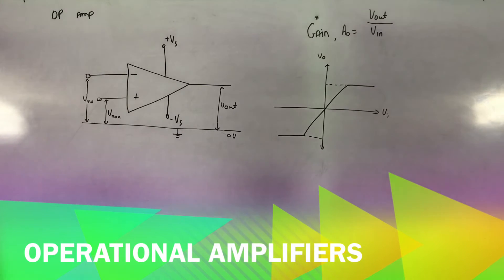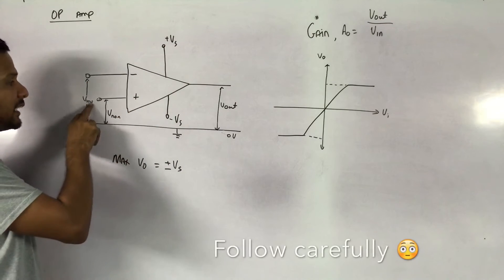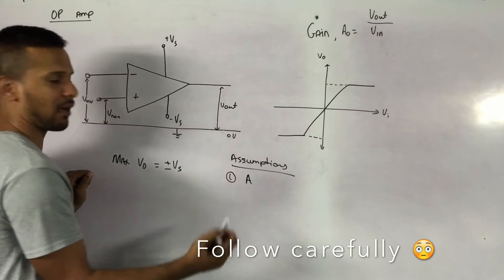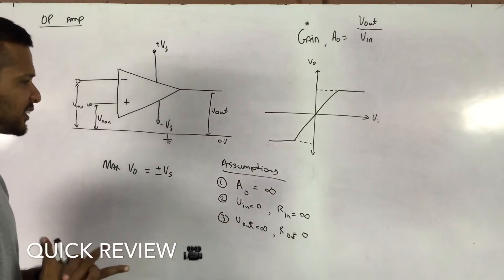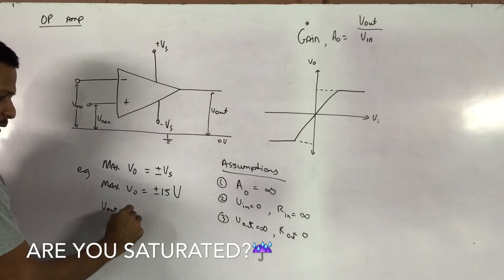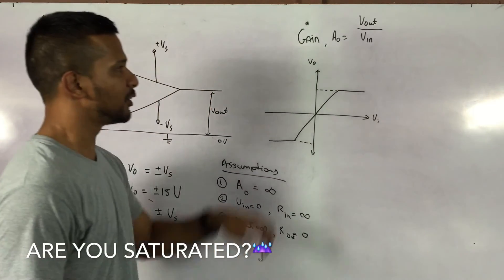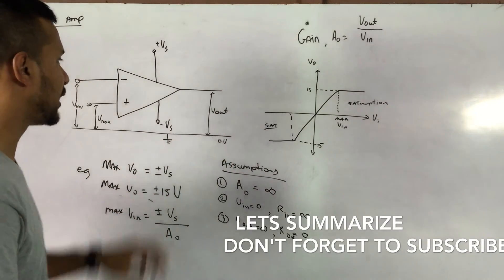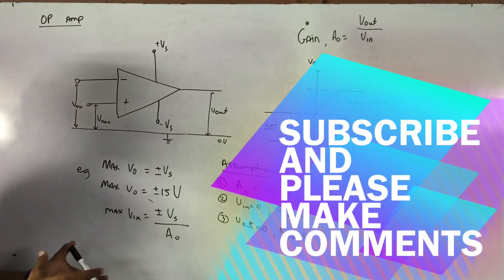Op amps unit 2 physics (intro)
Introduction to operational amplifiers